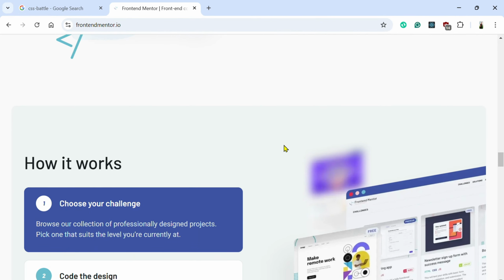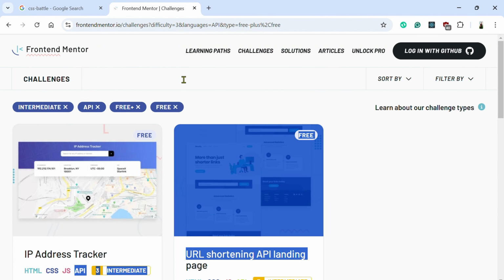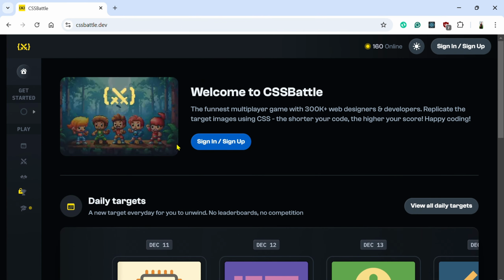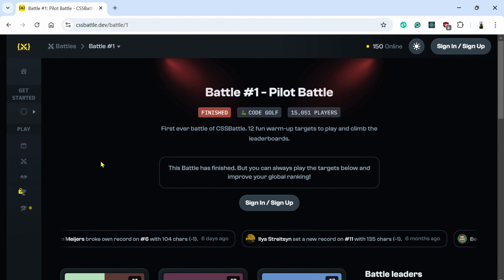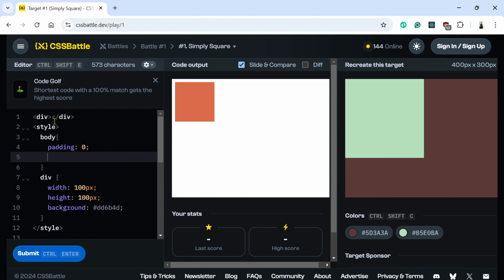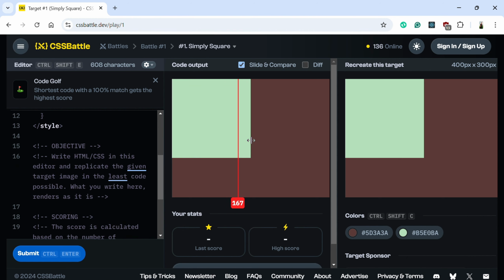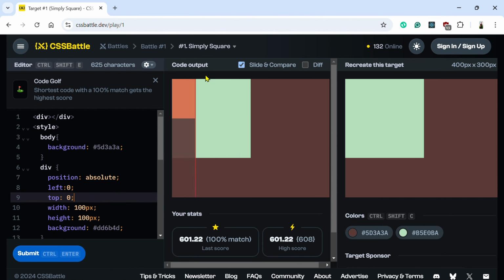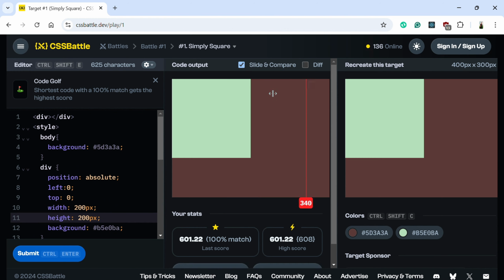This CSS Battle Ground everyone should TRY!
CSS Battle is a practice ground where every front-end developer should go and get a challenge. It improves their logical thinking and approach to solving a problem, which helps when we build real-time projects.